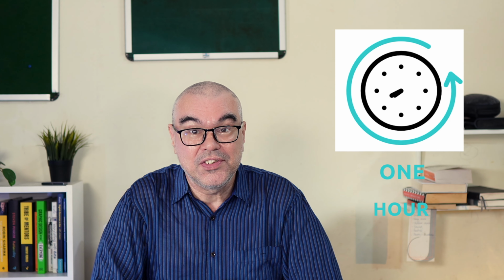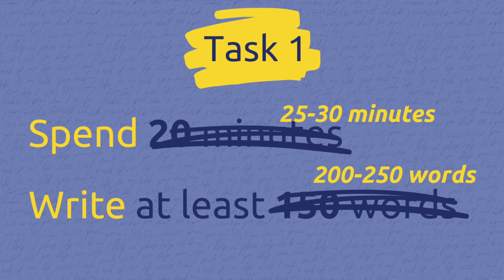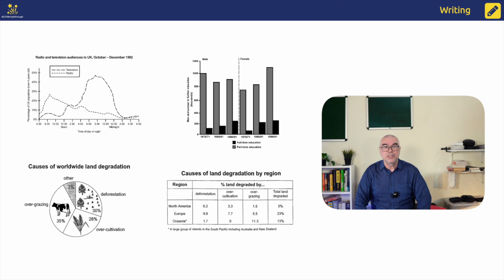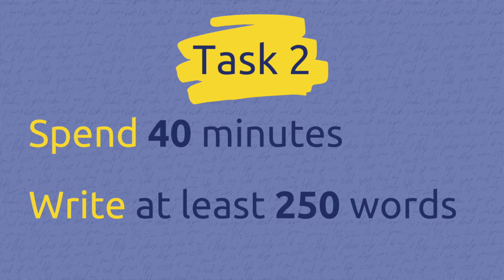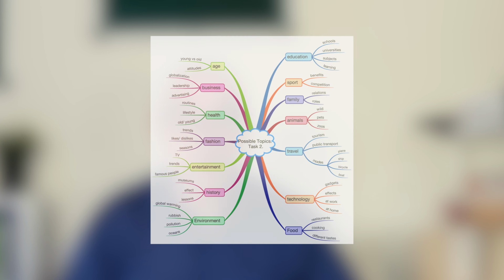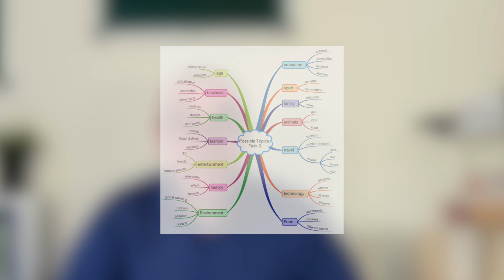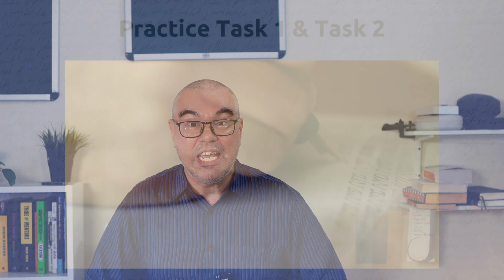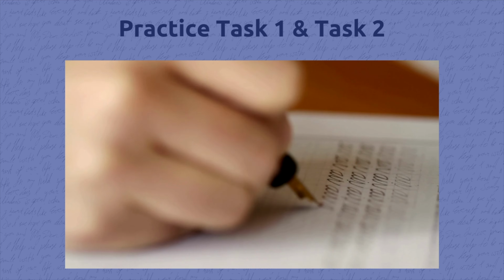A Quick and Simple Guide to the Writing Section of IELTS, Academic Version.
Watch this video to find out all about what the writing test in the academic version of IELTS is all about. This video gives you essential information that you need to know before you take IELTS.